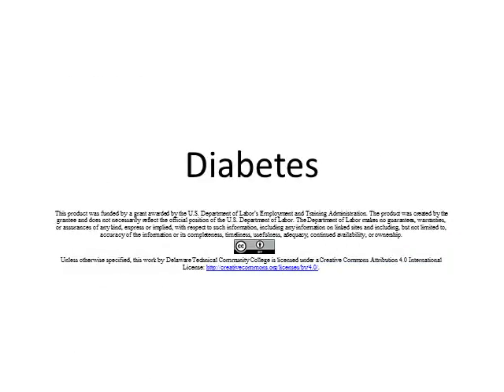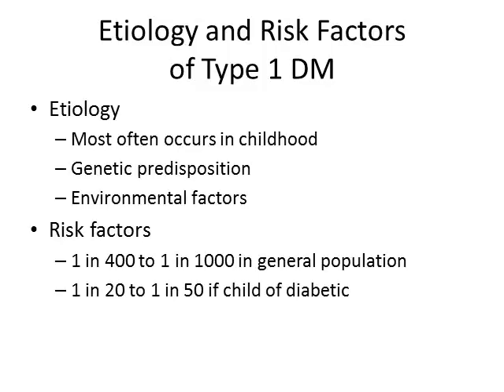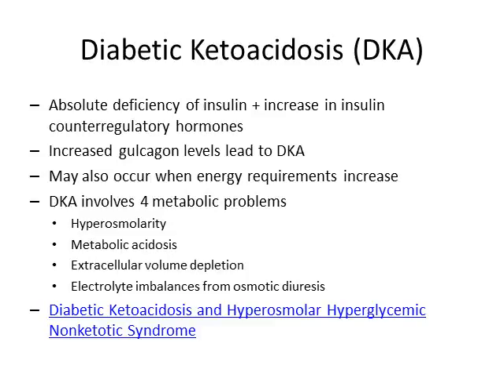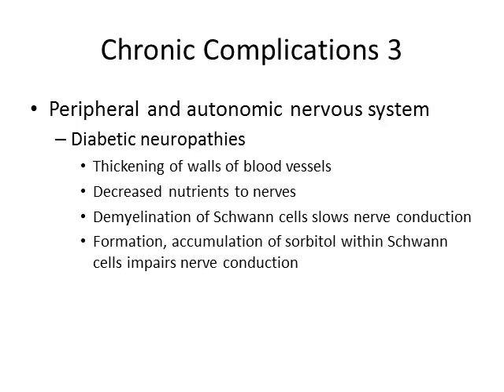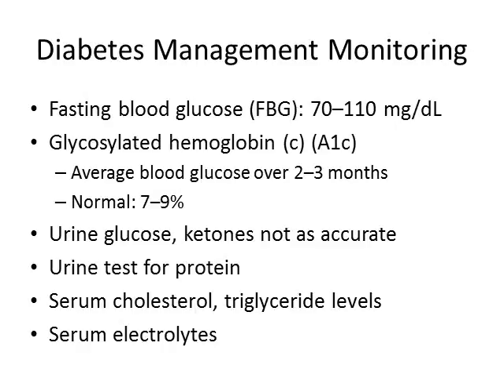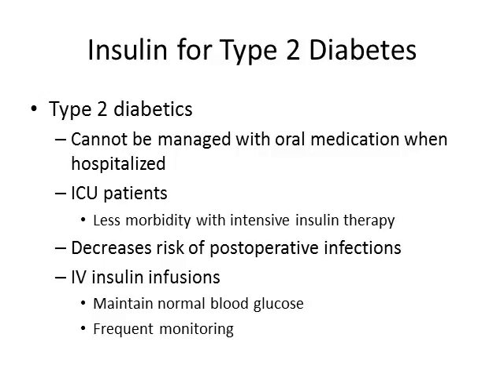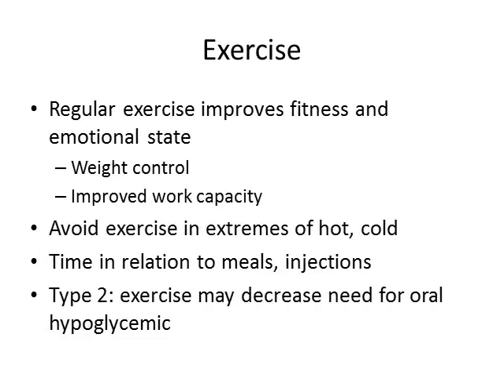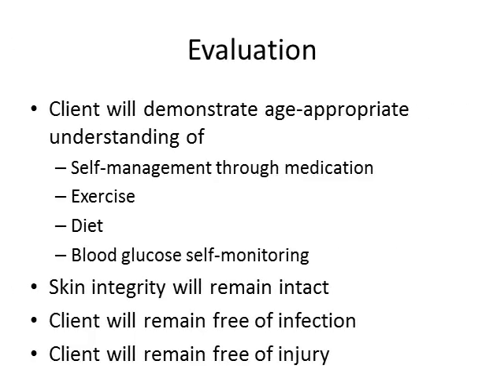Diabetes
Diabetes is a lecture capture video for Delaware Tech's Associate Degree Nursing program (NUR 180 course).